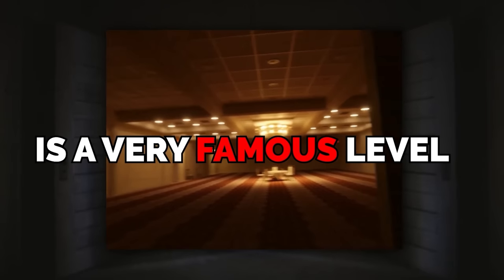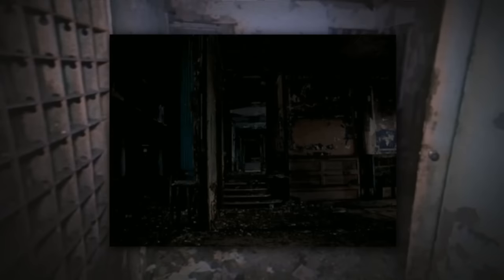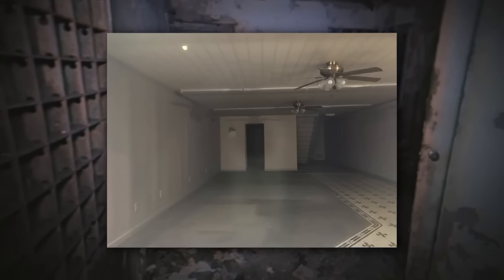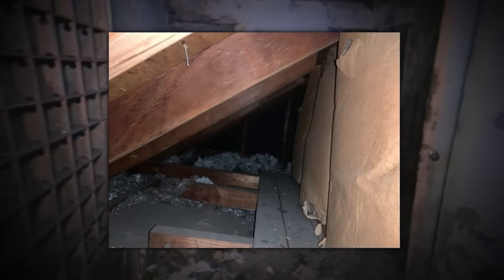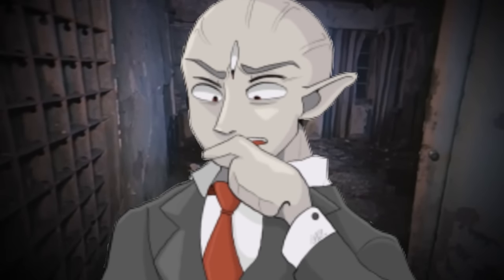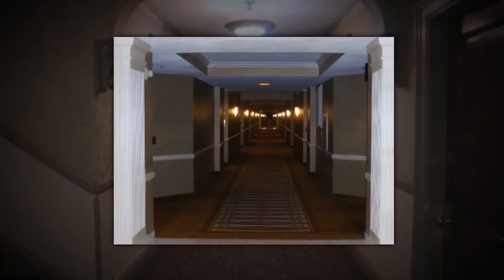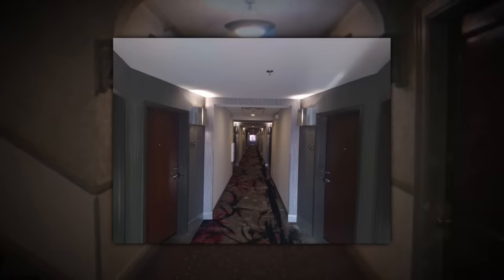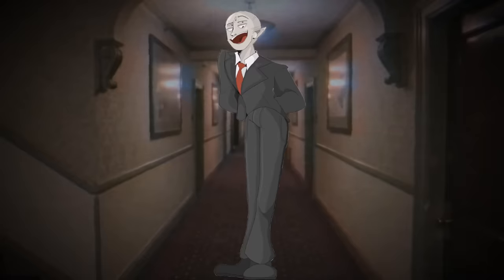“Cold” | Backrooms Level 5’s DEADLY Secret.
Thumbnail entity: Trevor Henderson Reddit

backrooms, backrooms level 5, backrooms level 5 explained, backrooms level 5 sublevels, backrooms sublevels, backrooms level 5 footage, backrooms broogli, broogli level 5

intro 0:00
Level 5.3 0:30
Level EX-2 6:32
Outro 9:35